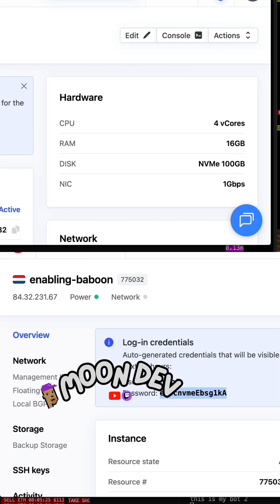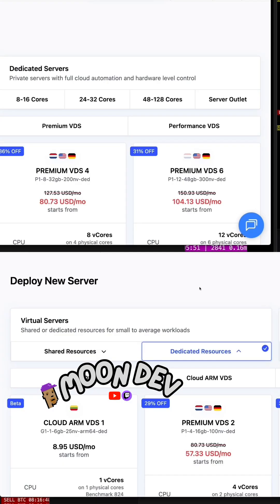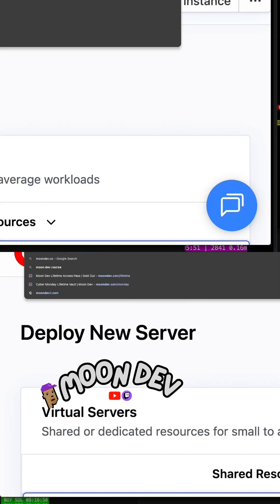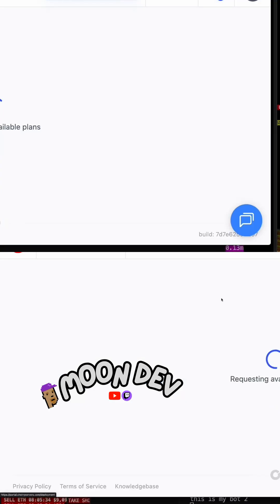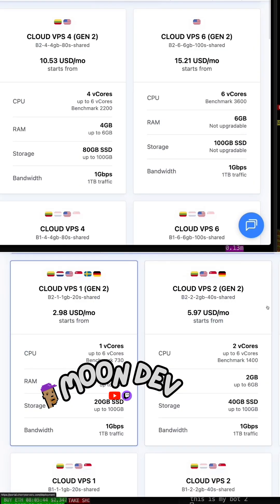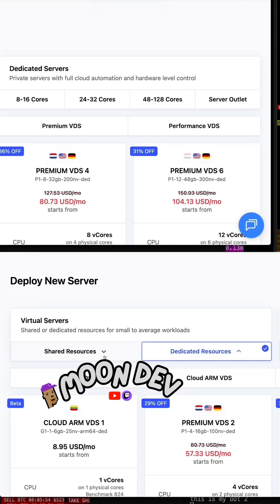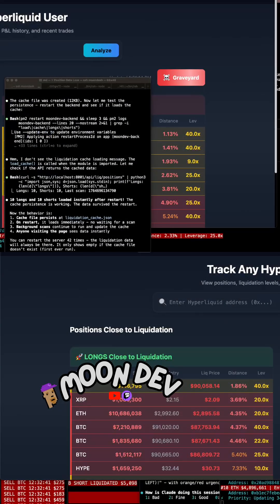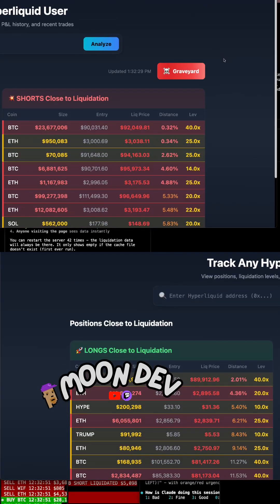i walk you through setting up my bots in the cloud with cherry servers from signing up at moondevcom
Want to automate your trading? learn exactly how in the next 15 days

i believe code is the great equalizer and if you learn how to code you can build anything for the rest of your life, especially since we have AI now. I learned how to code because i had to automate my trading to remove emotions. it was the best decision of my life. if you would like me to hold your hand through the process of learning to code and automate your trading, then join me in the bootcamp. there is a 90 day 100% money back guarantee, no questions asked so you can consume all the trainings and get a refund if you want. no risk to you. join